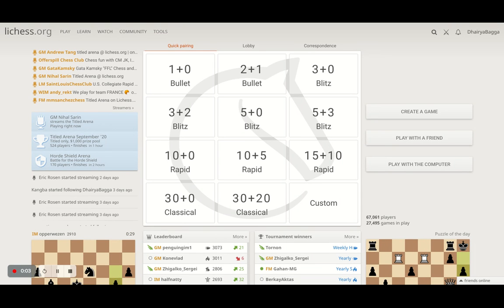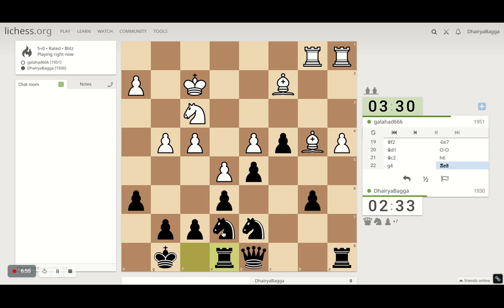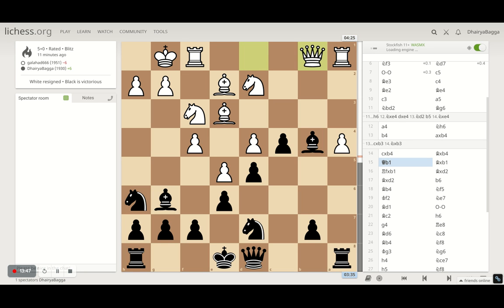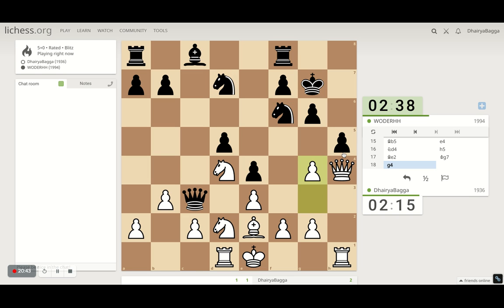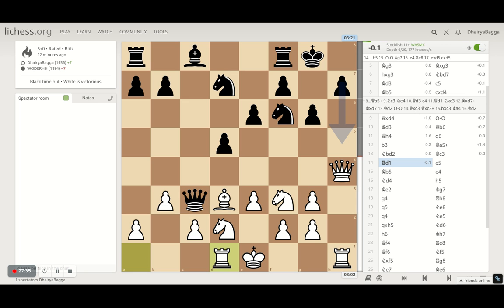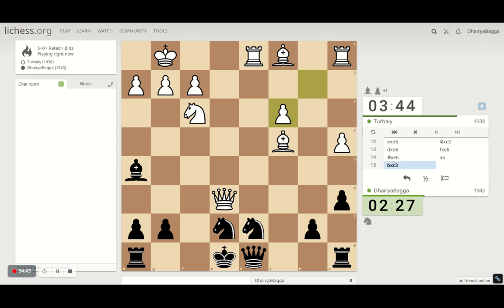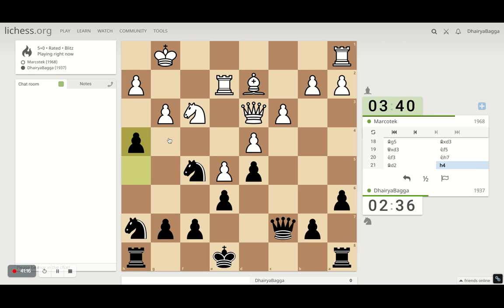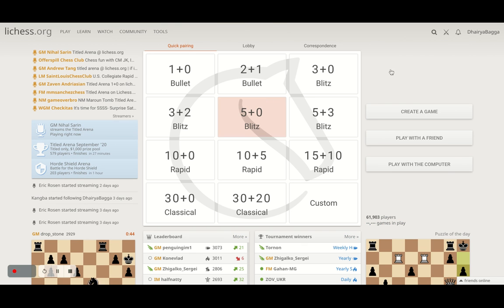Taking advantages of Pins and Forks and enjoying few games with London System and Caro Kann Defense!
Google Pay UPI Id: dhairyabagga@okaxis
Phone Pe BHIM UPI Id: 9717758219@ybl
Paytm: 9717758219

Let's play!